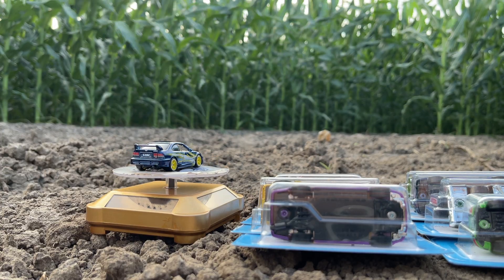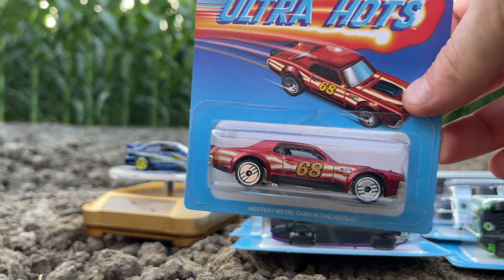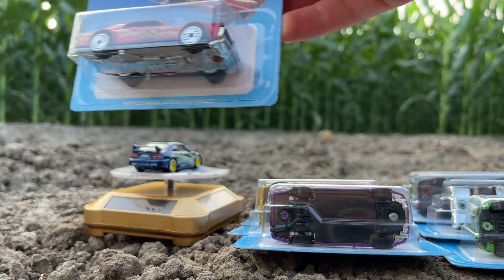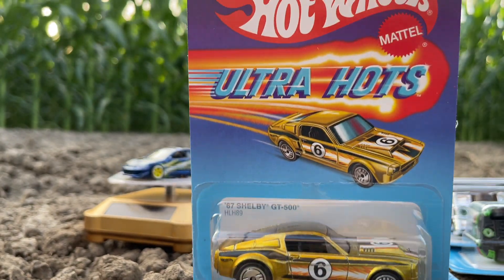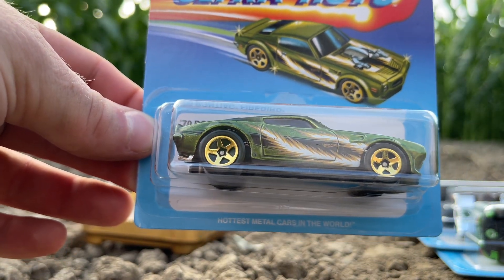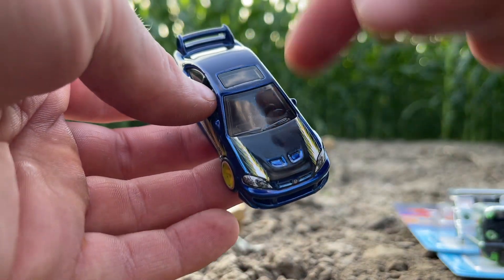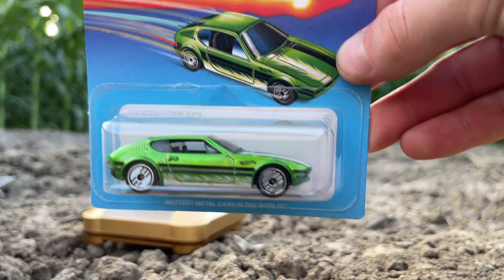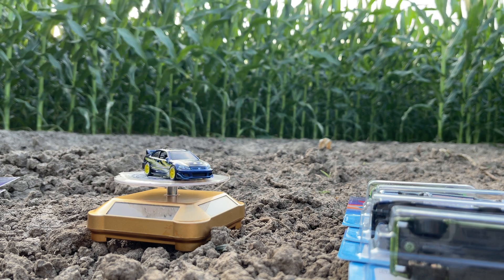Hot wheels ultra hots series 2 review. Cool silvia s14 and civic!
0:00 intro
1:42 showcase
3:09 68 Mercury cougar
4:09 74 Brazilian Dodge charger
5:21 69 ford shelby gt500
6:20 Nissan Silvia S14 drift
7:18 1970 pontiac firebird
8:09 honda civic si
9:20 71 El Camino
10:09 Volkswagon sp2
10:57 final thoughts
11:36 outro